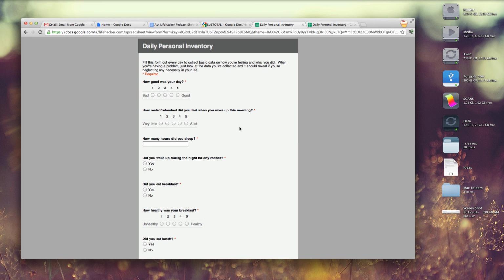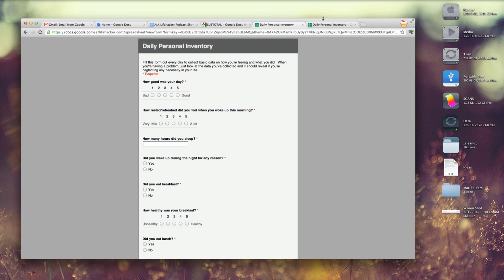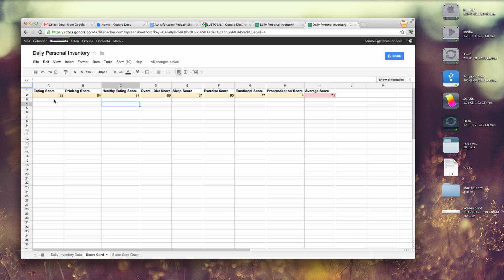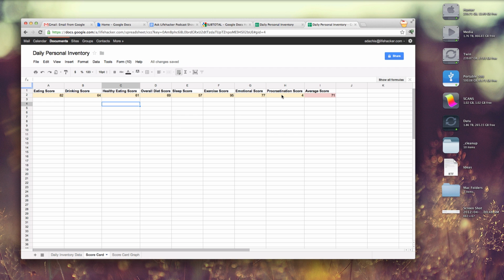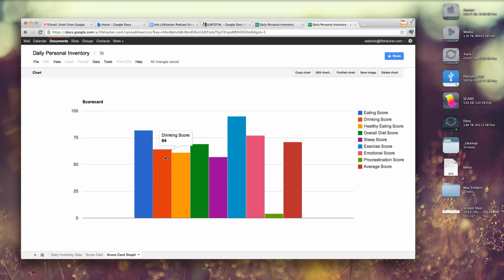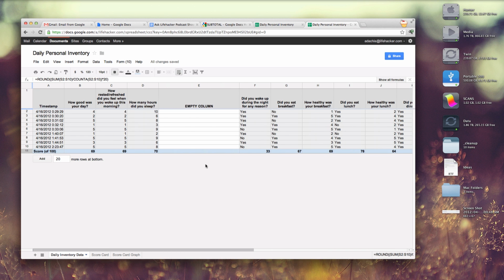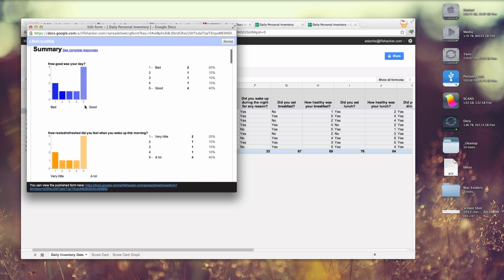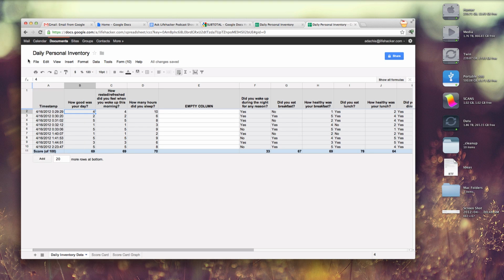How to Use the Daily Personal Inventory Form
A primer on how to use the Lifehacker Daily Personal Inventory Form.  You can learn more about this form and copy it to your Google Docs account by visiting this post